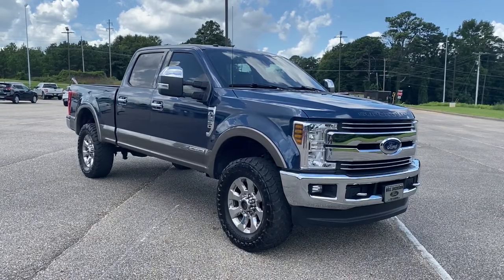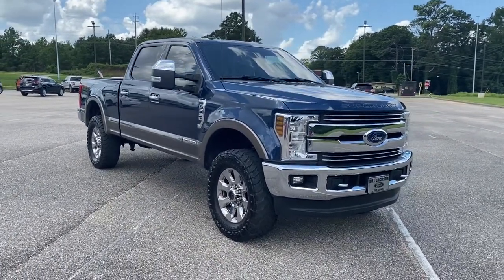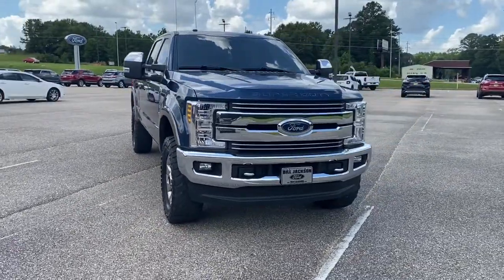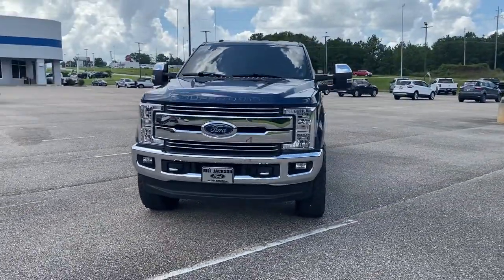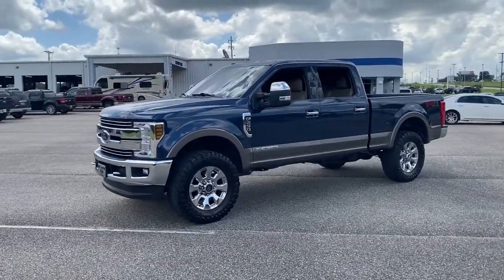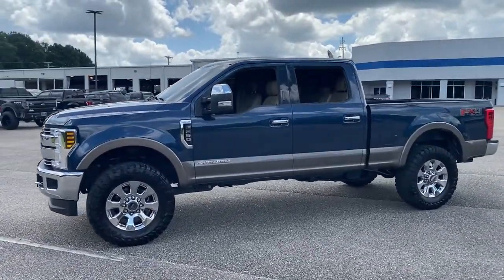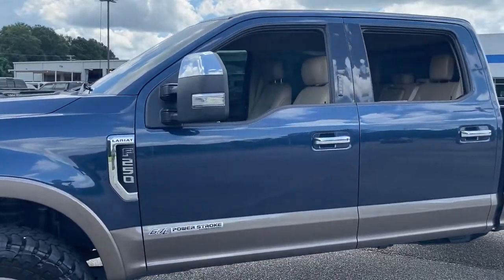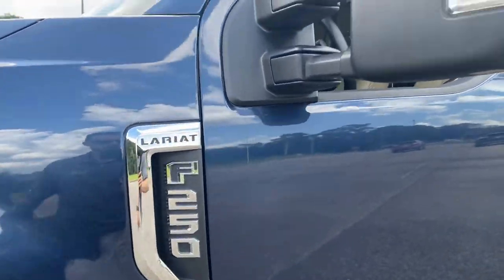2018 Ford F-250SD Troy, Luverne, Ozark, Union Springs, Montgomery, AL FPC86427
Blue Used 2018 Ford F-250SD available in Troy, Alabama at Bill Jackson Ford. Servicing the Luverne, Ozark, Union Springs, Montgomery, AL area.

Clean CARFAX.brbrAll New Bill Jackson Ford. Family Owned and Operated.